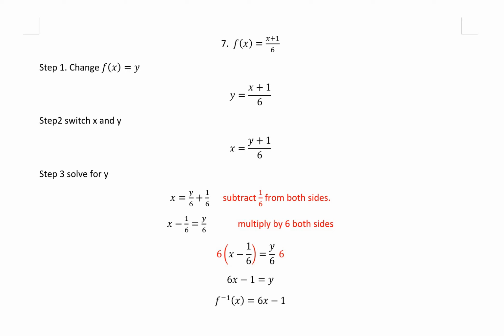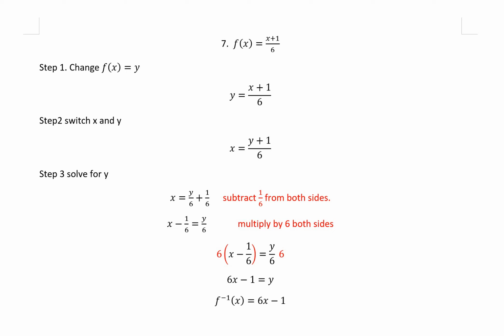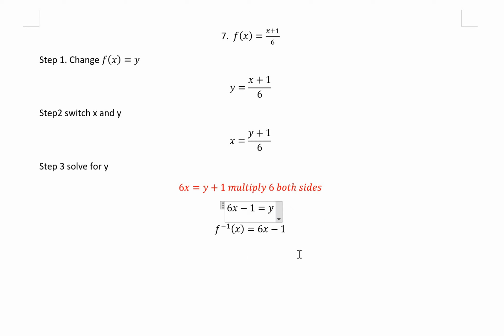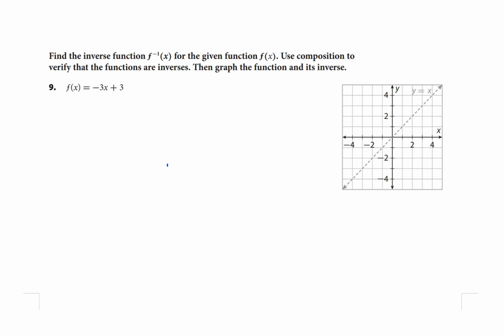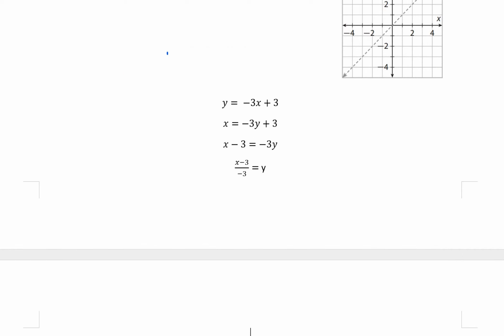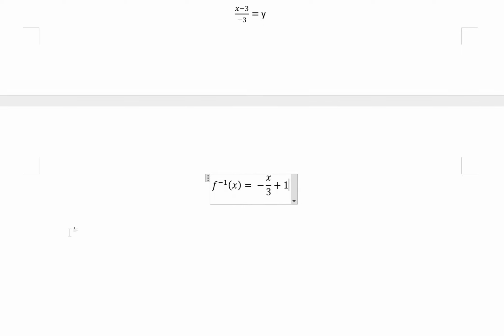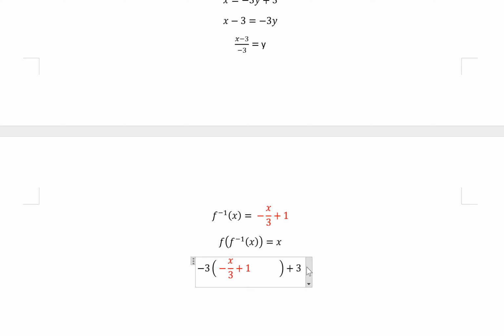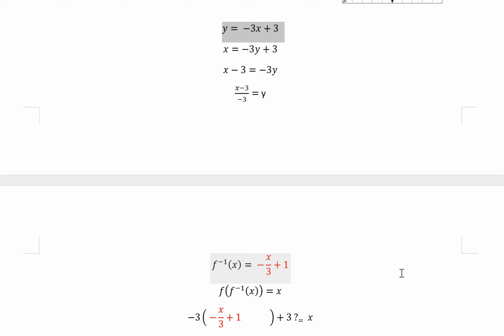1 4 Inverse function homework guide